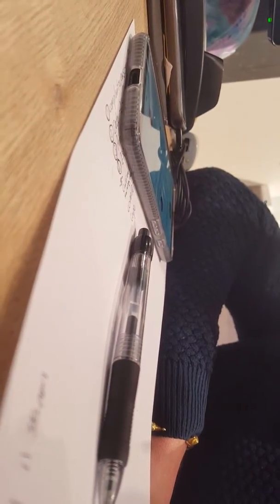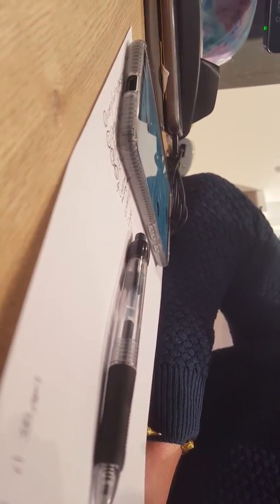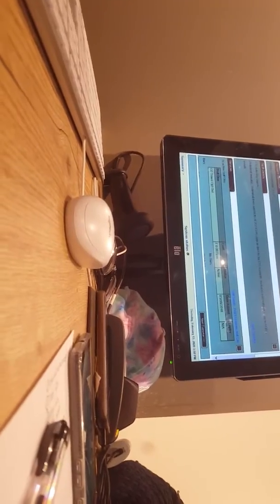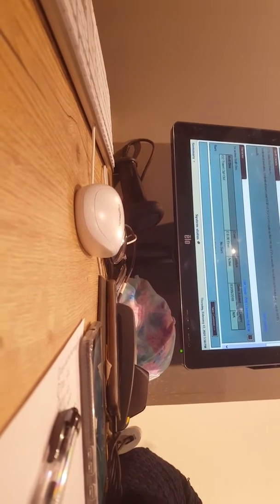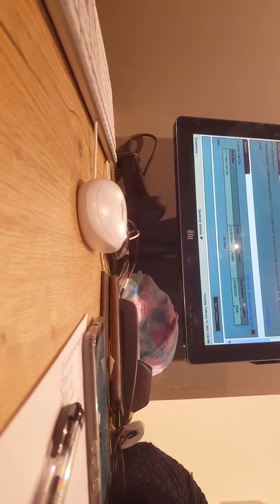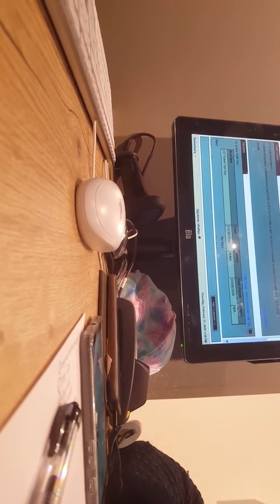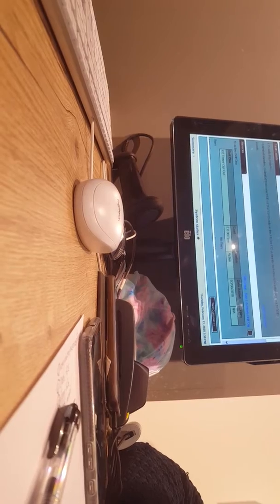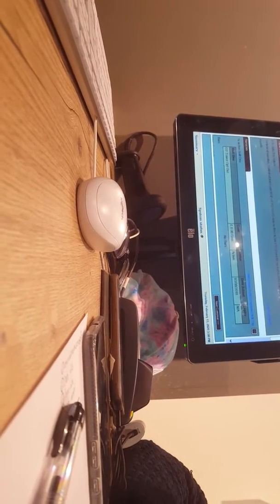Visit to O2 Store Bristol 13.02.20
You can explore my entire life including real evidence of multibillion pound fraud, assassinations, public sector corruption, topless pictures and other things which require your urgent attention in my Google drive diary!

It's called 'Connor 2019' as I've got an awesome brother named Connor Macleod - he features in it a lot - but it actually covers 5 whole years, check this out:

Don't forget to use VLC player if your phone/tablet/PC doesn't like any file types.

Phone:

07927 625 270 / 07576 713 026

Skype

live:brodiemacleodtemp